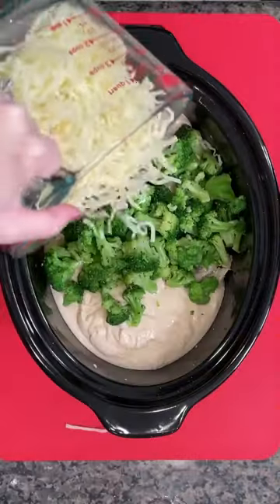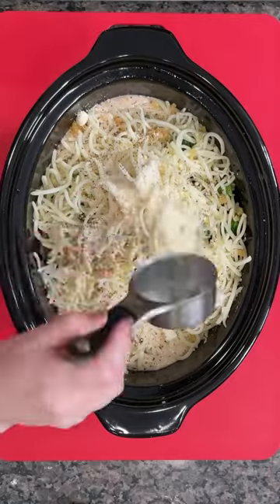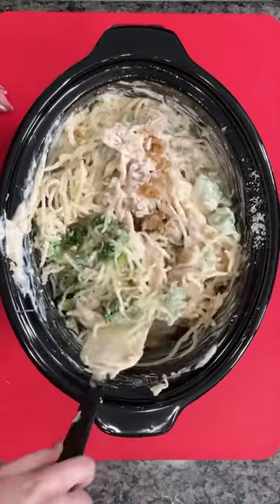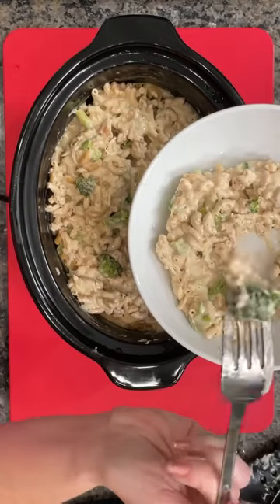one Pot Chicken Alfredo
This video was produced by Network Media LLC and Kyle and Mistie Knight